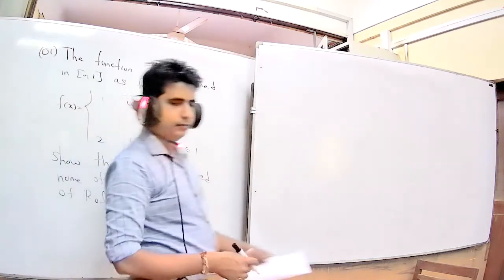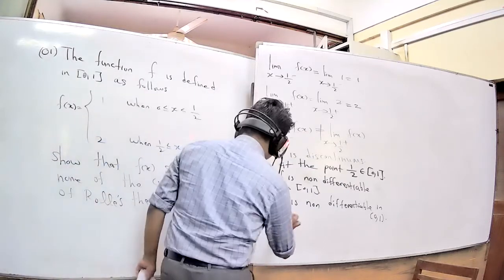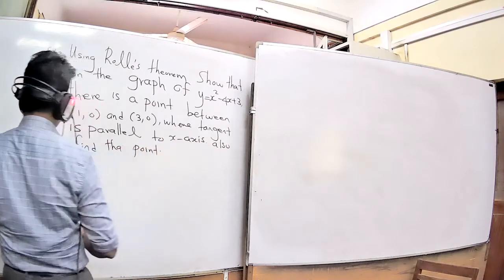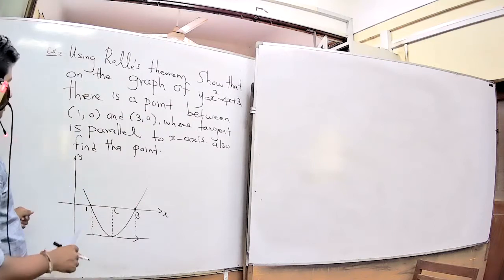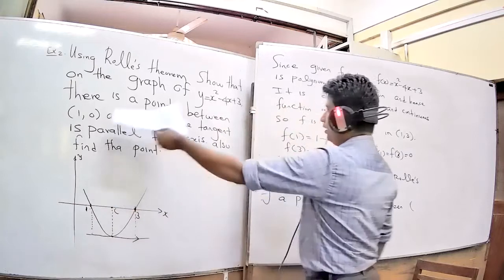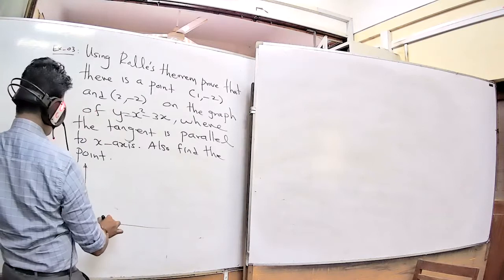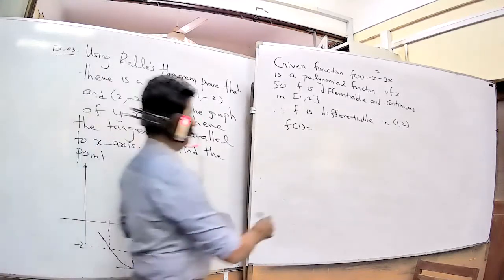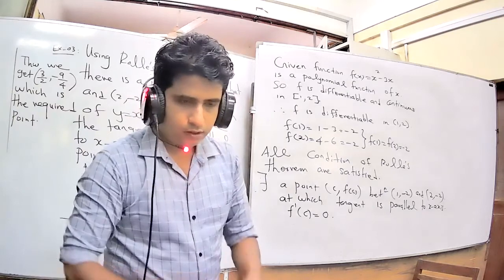Rolle's theorem problems and solution